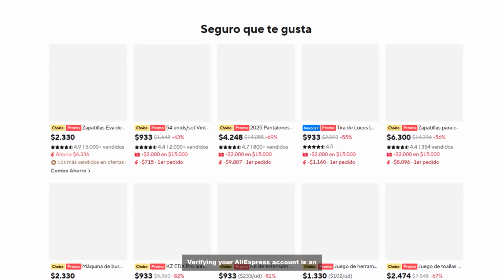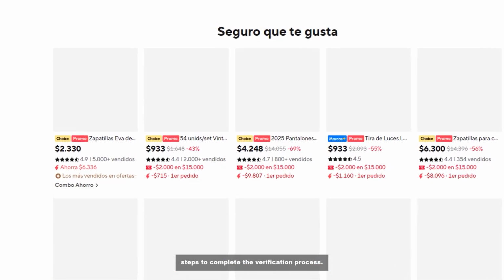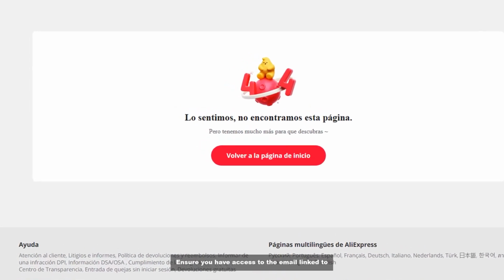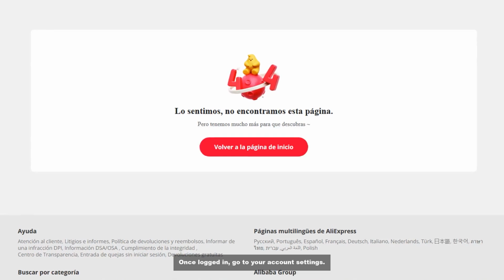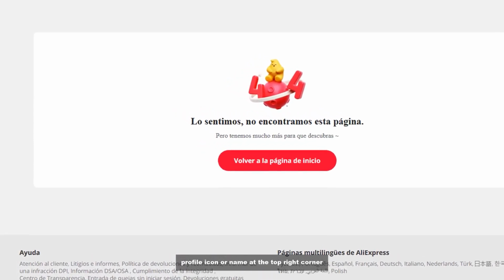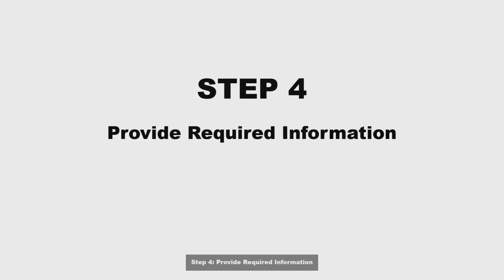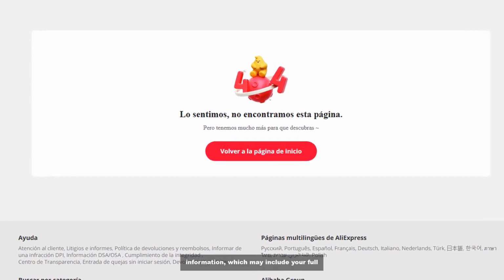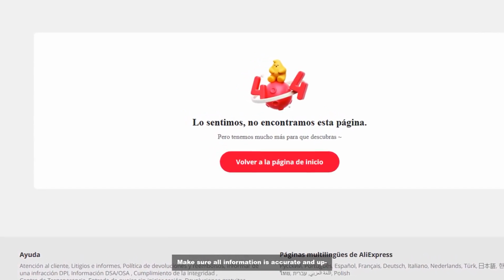How To Verify Your AliExpress Account 2025 (2026)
In this video, we'll guide you through the process of verifying your AliExpress account in 2025. Learn the essential steps and tips to ensure your account is secure and ready for shopping.